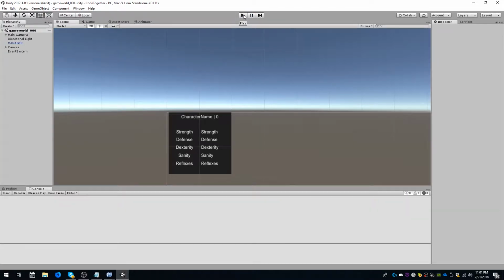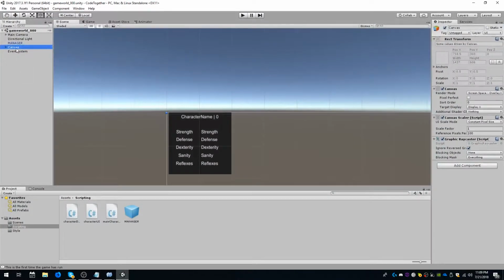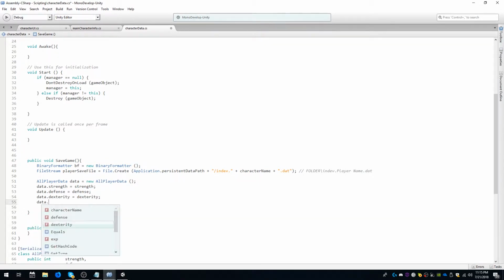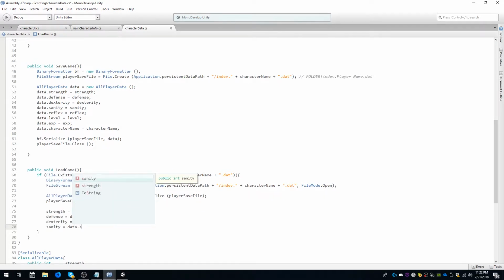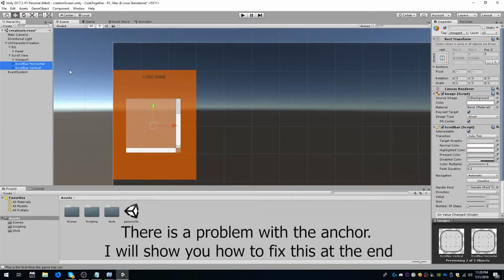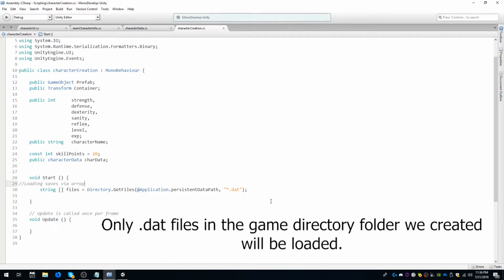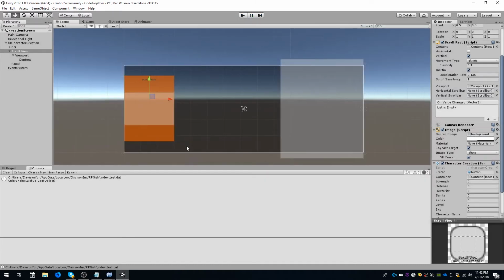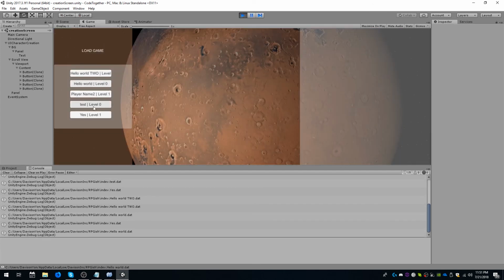Let's Make an RPG Episode 4: Character Creation & Saving/Loading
Let's Make an RPG in Unity 2017 +. In this episode, I revisit our character creation screen and refactor all of the code as we move away from both userprefs and OnGUI;. We also implement a simple skybox from a free asset in the unity asset store. This will be a small series regarding this topic as it will take probably one-two more episodes to finish this little project.

Just as a note, your project will cease to function as it did prior to this episode. If you want to wait until all of the videos are up for the topic, I understand. I would suggest waiting on following along to this video until you see the next upload. It is still worth it to watch the video and learn the concepts of what is being used.

I am using Unity 2017 and coding in C# with Monodevelop. I am not a video game programmer or designer, so we will all learn a lot, together, in this tutorial series.

► Code in this video: COMING SOON